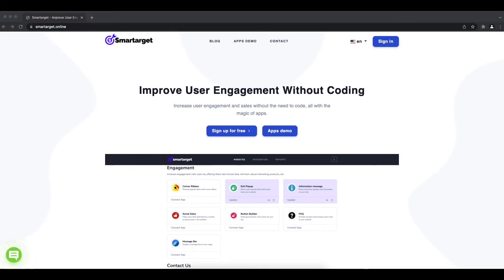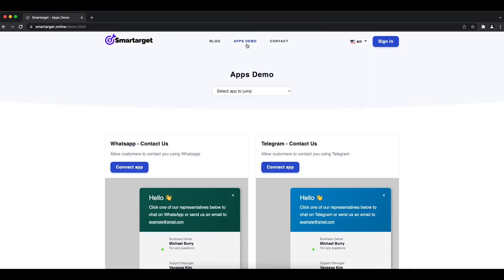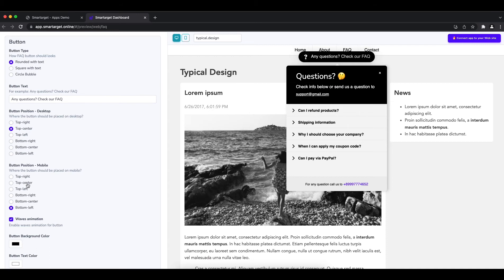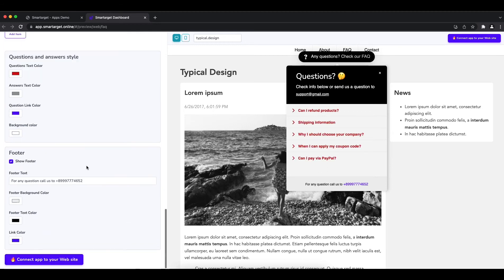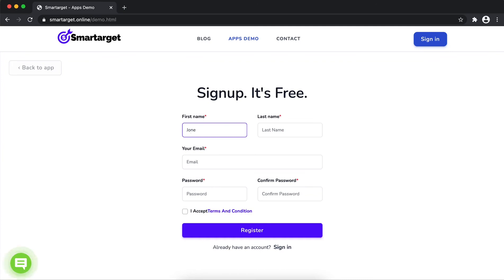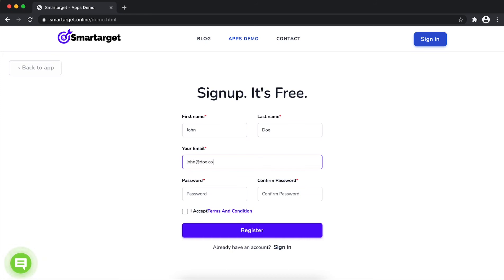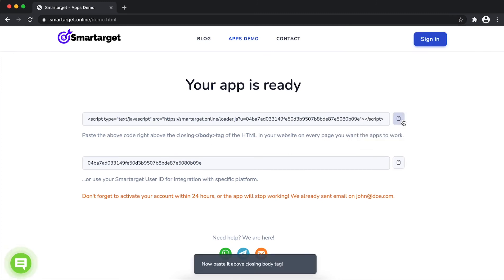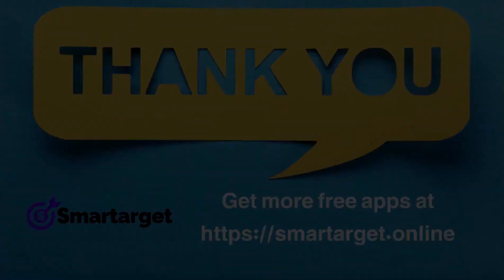How to add FAQ to Unbounce website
It takes only few minutes to add FAQ on your Unbounce site and it's completely free. By using Smartarget FAQ you can increase user engagement and sell more!